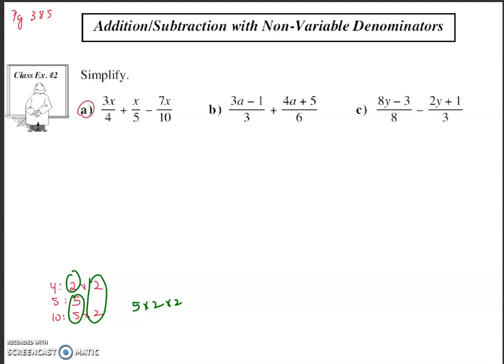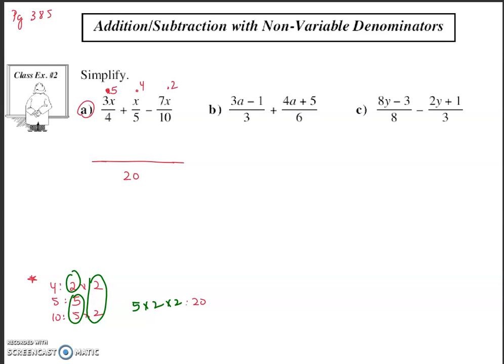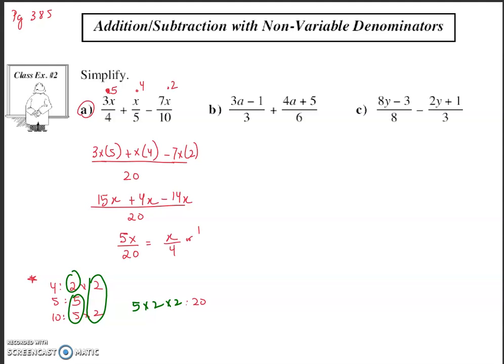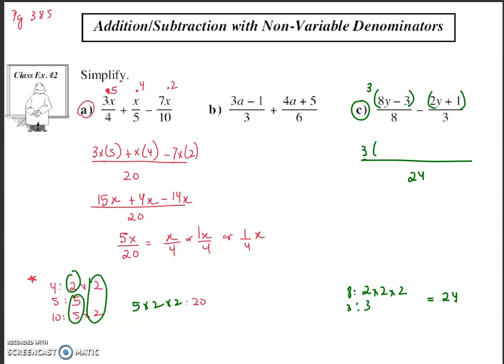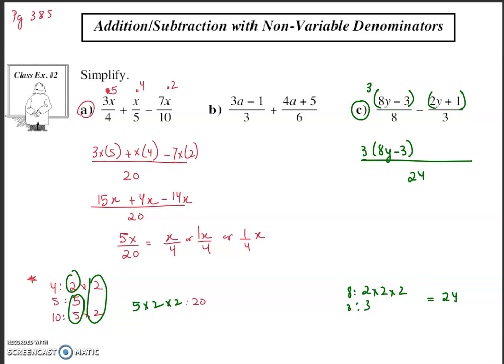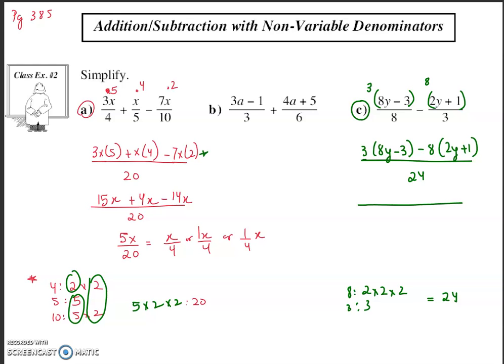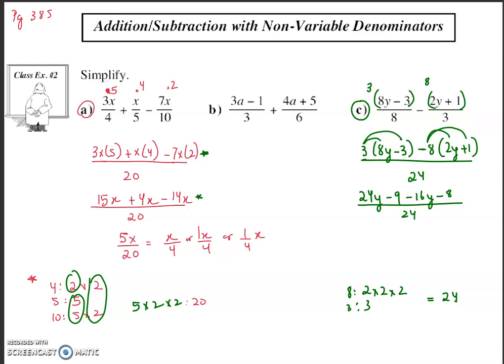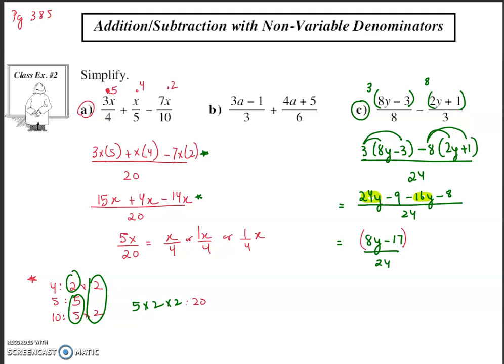Math20-1RE Pg 386 Ex2 (NB)